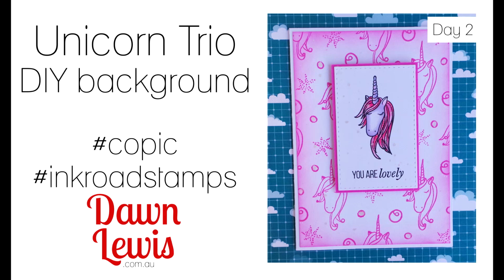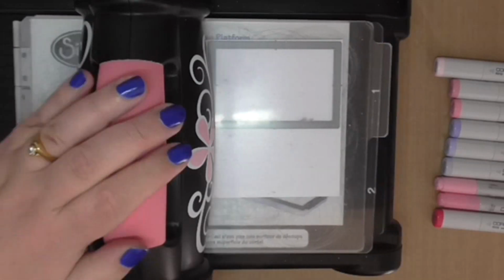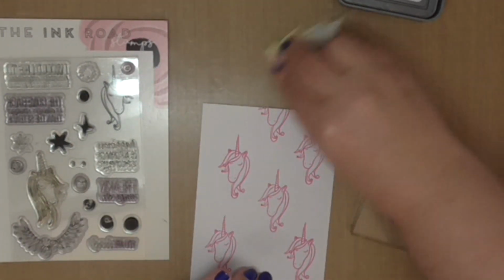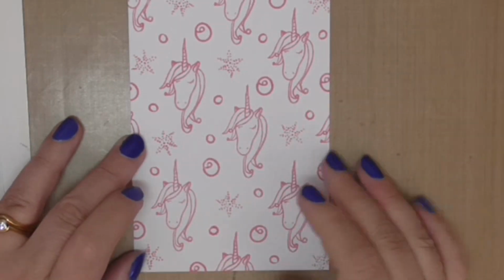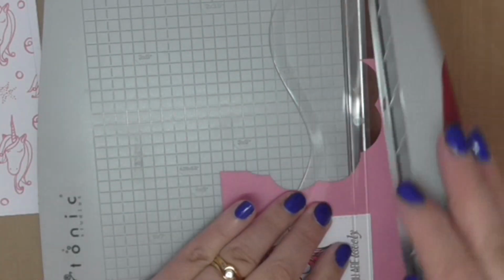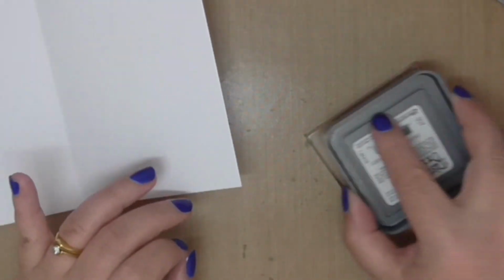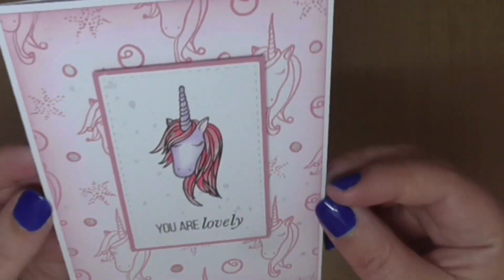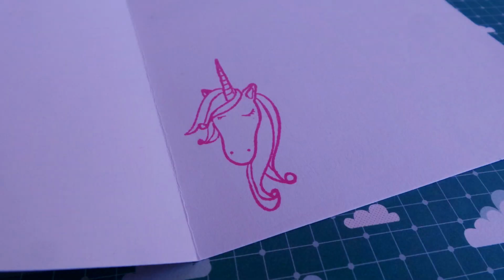Cardmaking with limited supplies - Day 2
Sometimes one of the best things you can do is limit your supplies when creating.  Not only is it less messy, but it can stretch your creativity, culminating in a collection of fully coordinated cards!  In this 3 part video series I will show you how I used the same supplies to create 3 very different cards (there is a bonus 4th card video that was previously published on this channel).